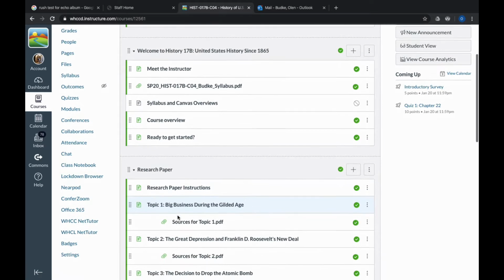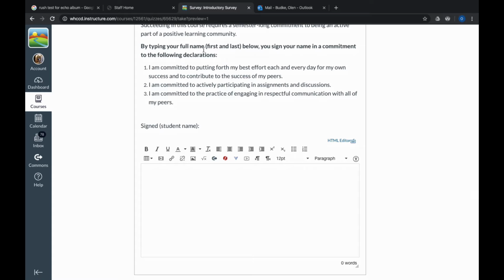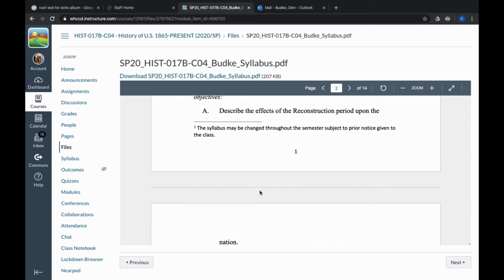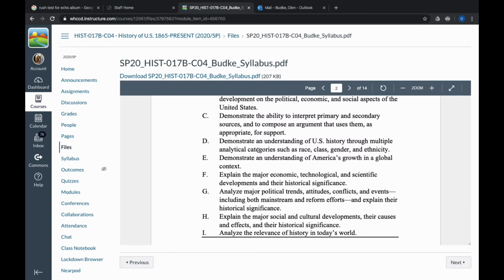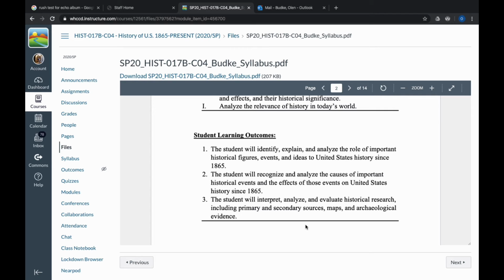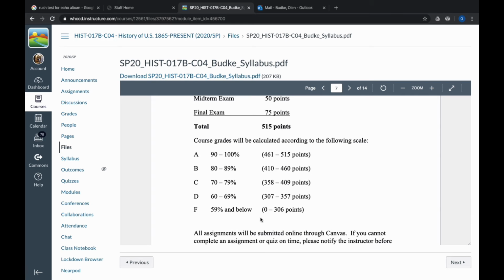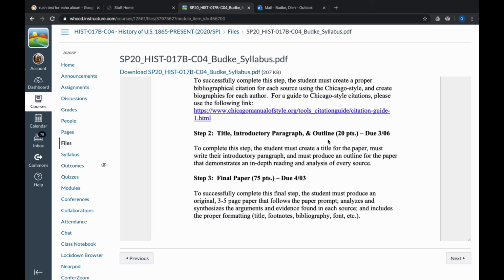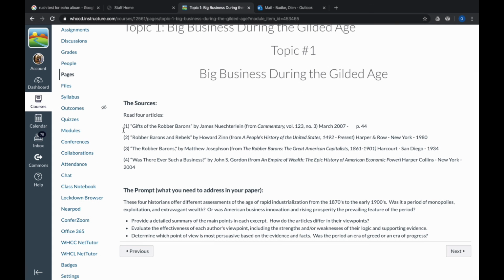Syllabus and Canvas Overview HIST 17B C04 SP20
Video review of syllabus details and Canvas structure.